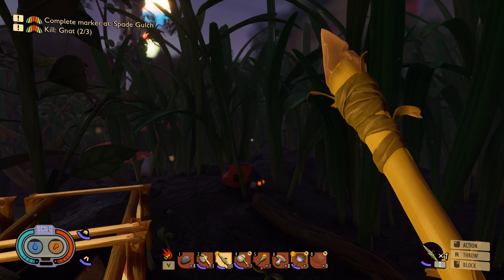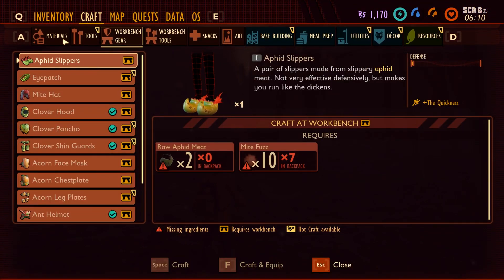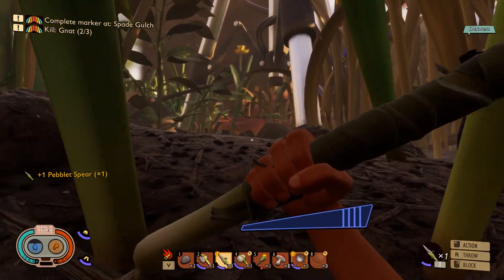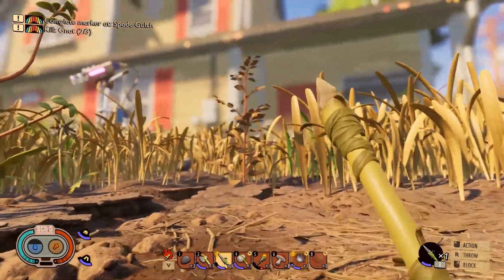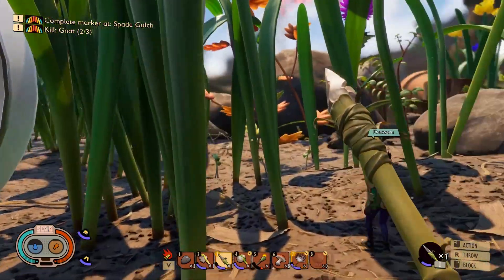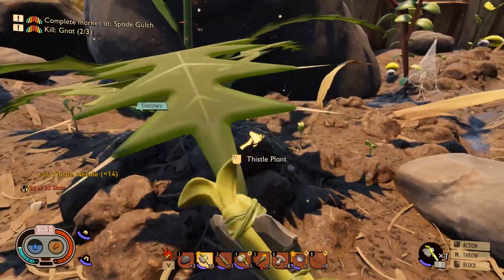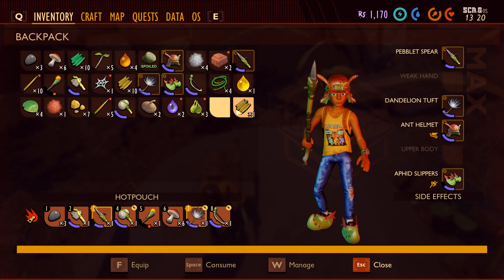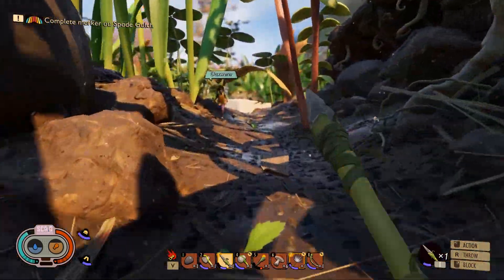BUILDING A BOW, TAKING DOWN OUR FIRST SPIDER - Grounded Gameplay - Part 4(MULTIPLAYER)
GETTING THINGS TOGETHER, FIRST BASE IN THE WORKS - Grounded Gameplay - Part 3 (MULTIPLAYER)